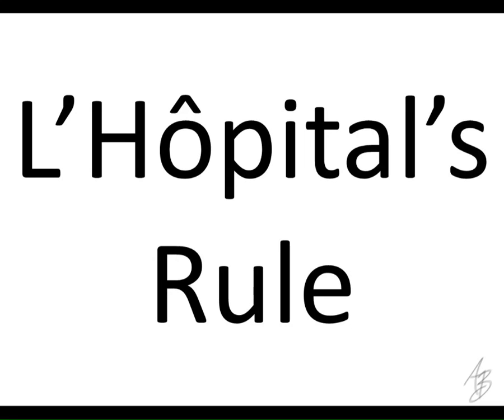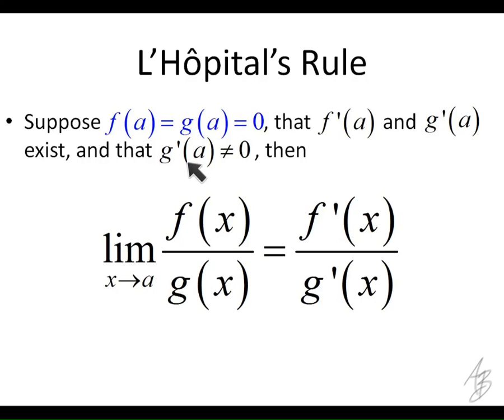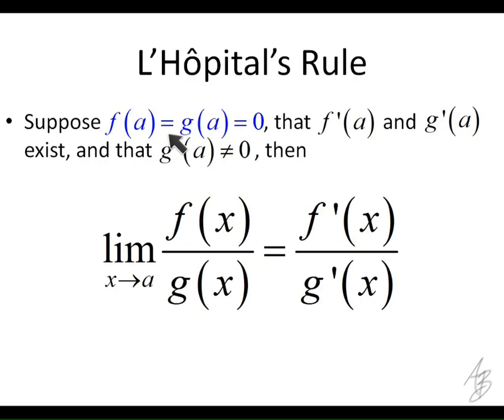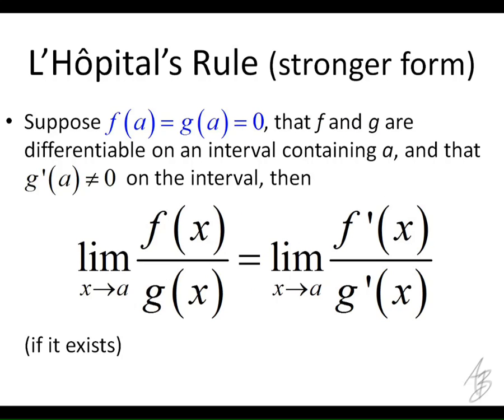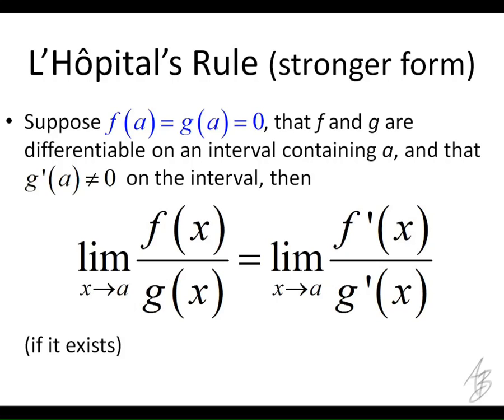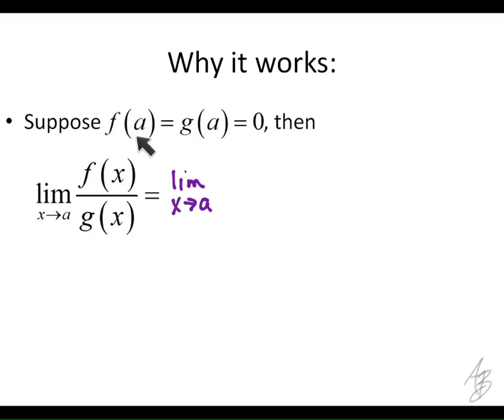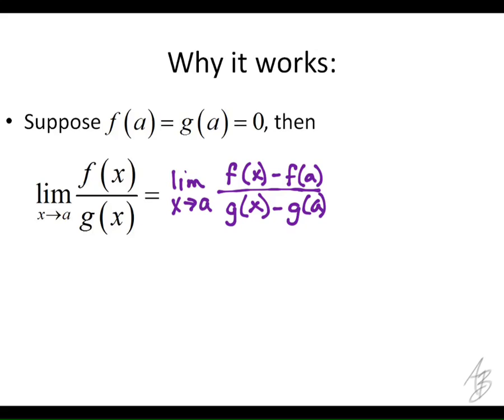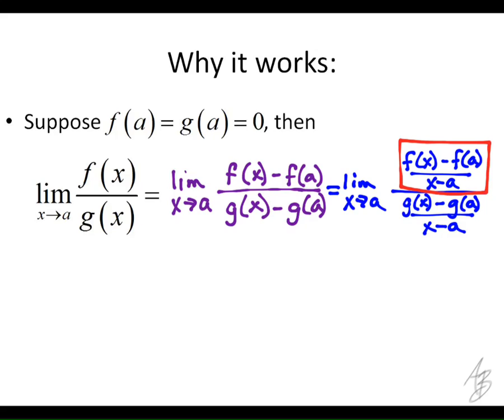42: L’Hôpital’s Rule